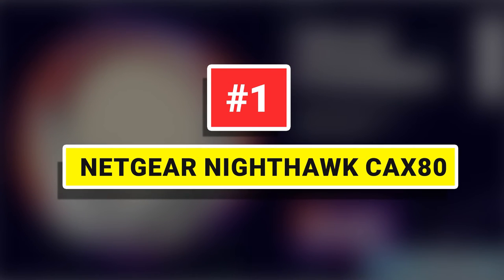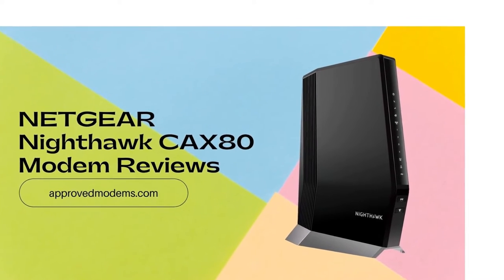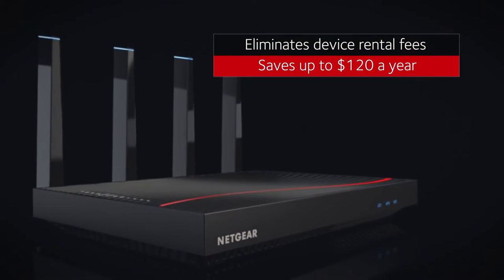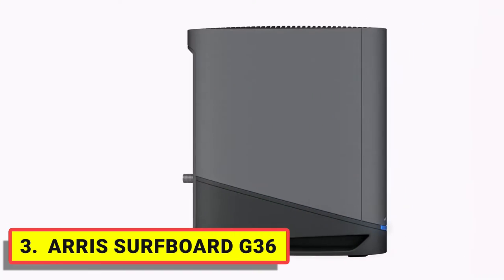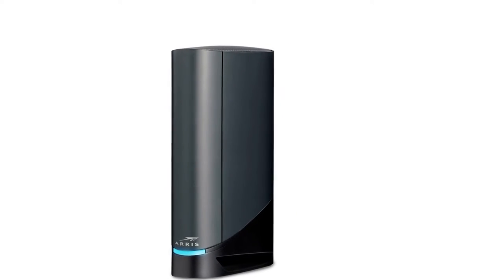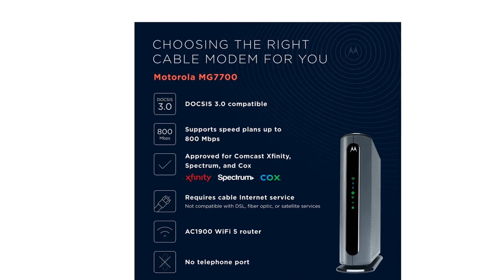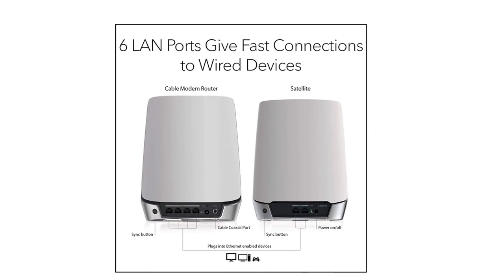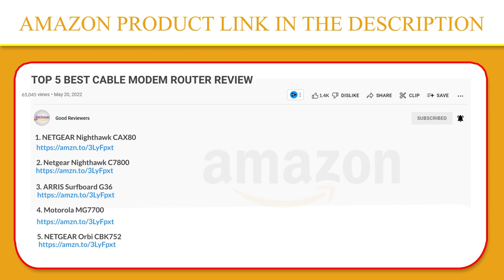Top 5 Best Cable Modem Router Review In 2023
1. NETGEAR Nighthawk CAX80

2. Netgear Nighthawk C7800

3. ARRIS Surfboard G36

4. Motorola MG7700

5. NETGEAR Orbi CBK752